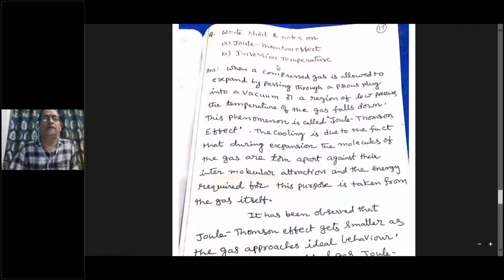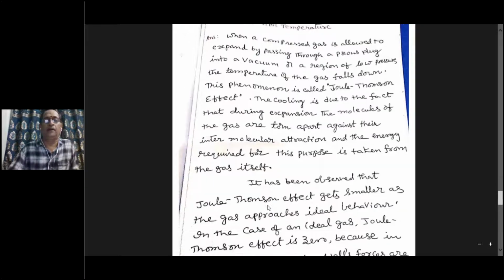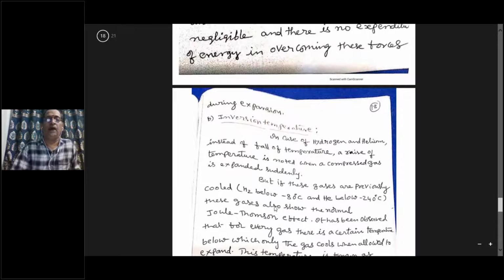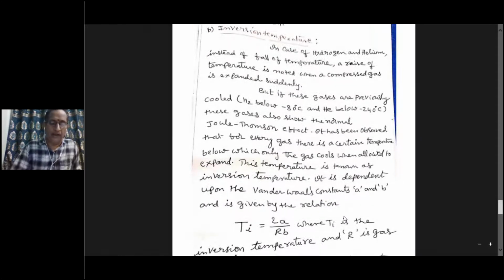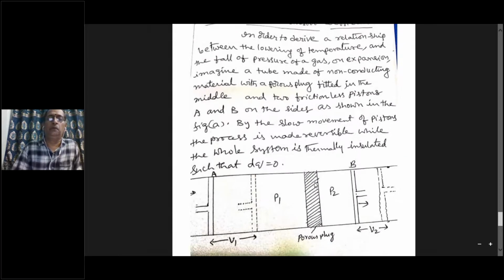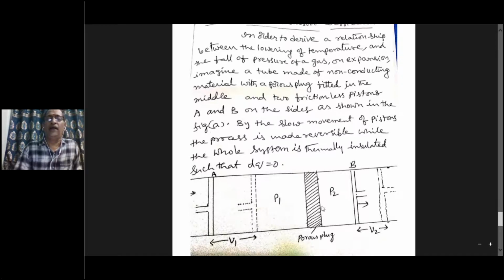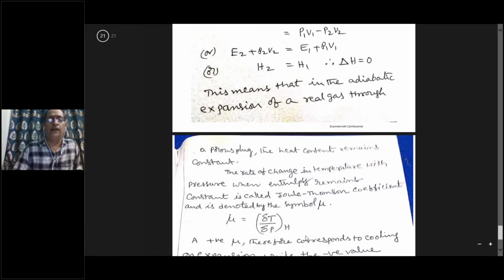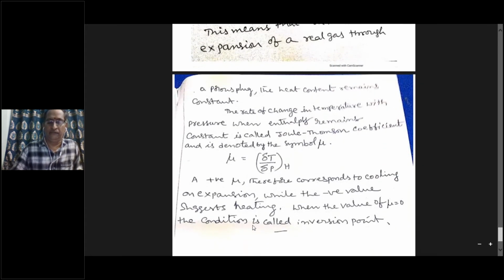Thermodynamics -joule Thomson effect